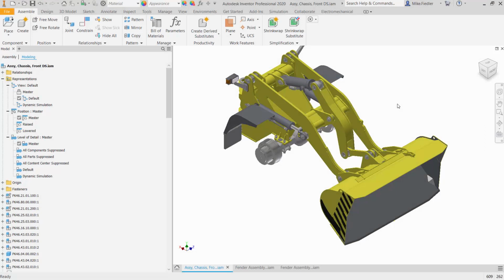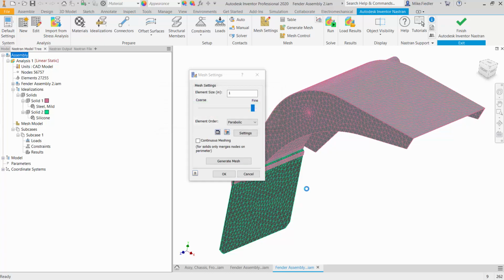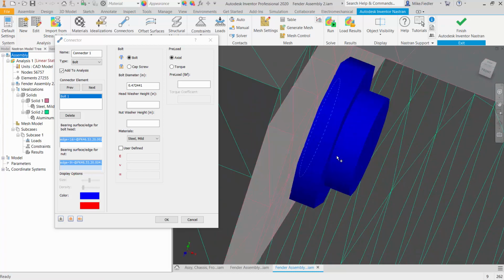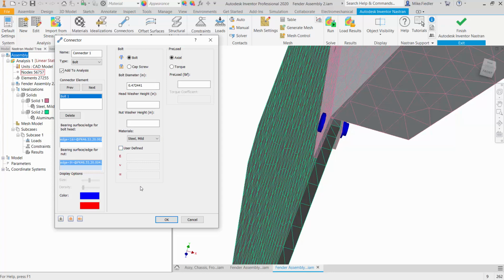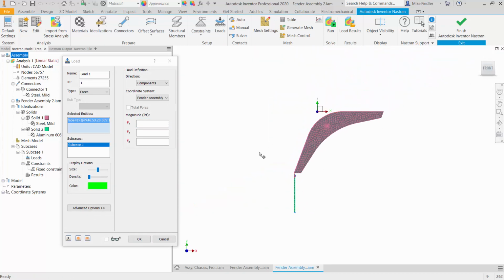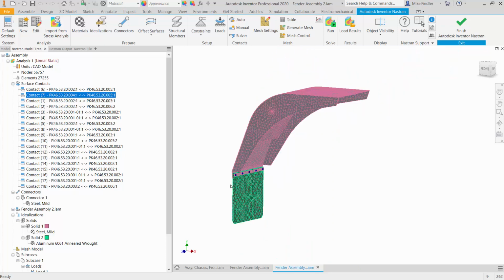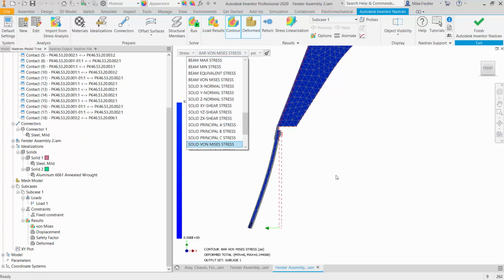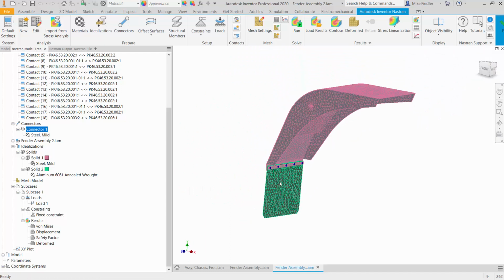Product Simulation with Inventor Nastran: Bolt Connectors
To access the full course for free and download project files use your Autodesk ID

By the end of the course, you should be able to:
- Know when and how to leverage various element types.
- Have an understanding of element order.
- Know how to review and impact the element quality.
- Know how to control the global mesh size of your geometry.
- Know how to adjust the mesh refinement locally.
- Understand what a converged mesh means and know why it matters.